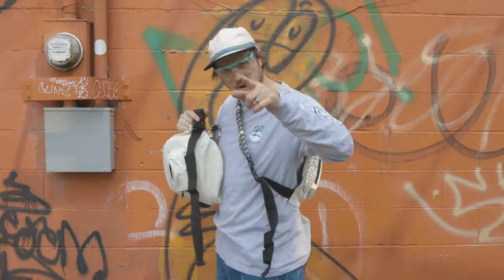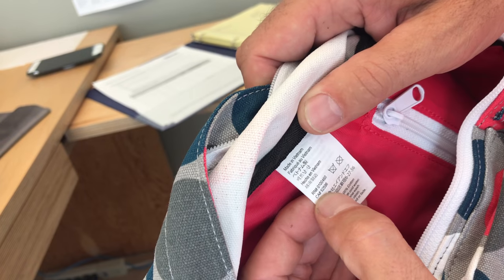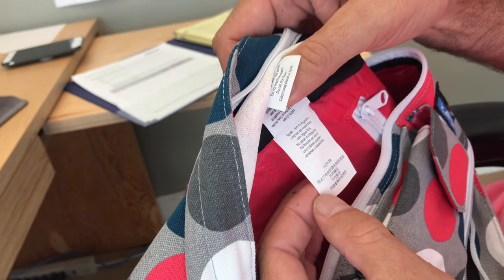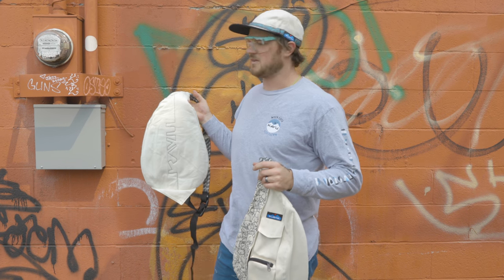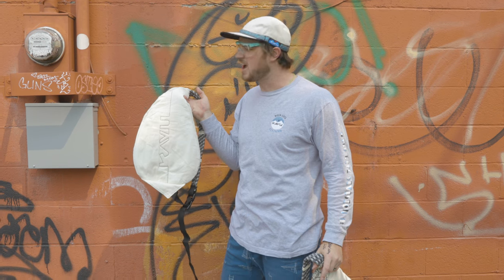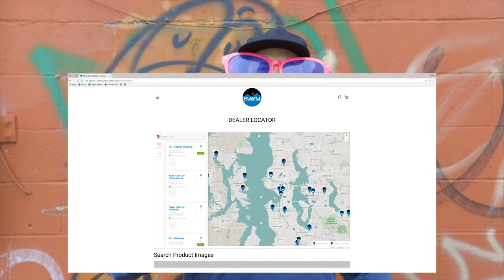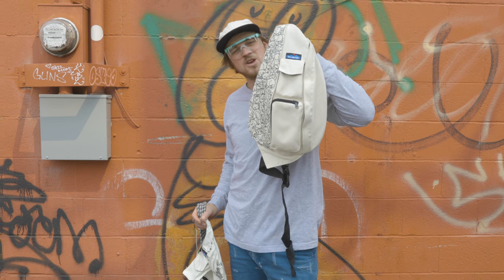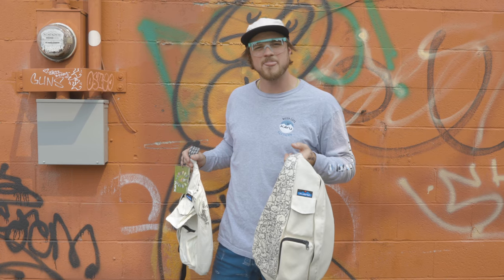The KAVU Rope Bag: REAL vs FAKE?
There are a lot of fake Rope Bags circulating the interwebs this video is intended to help YOU, the customer, exactly how to determine the question...Is it real? Or is it fake?